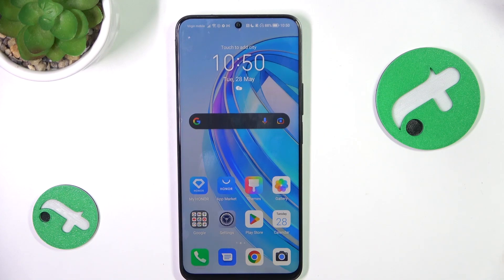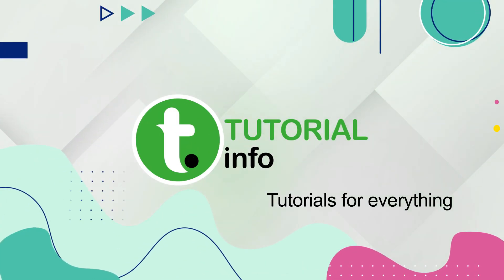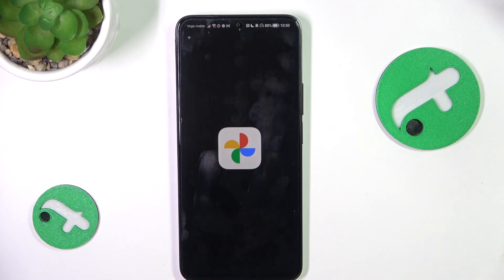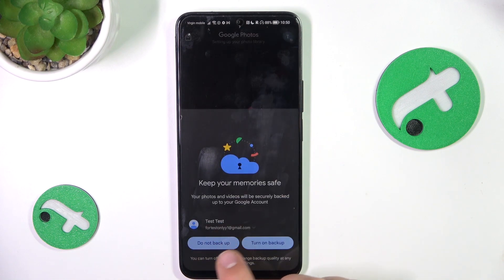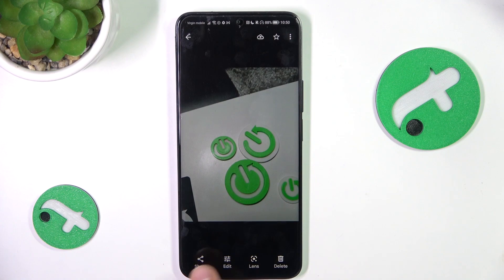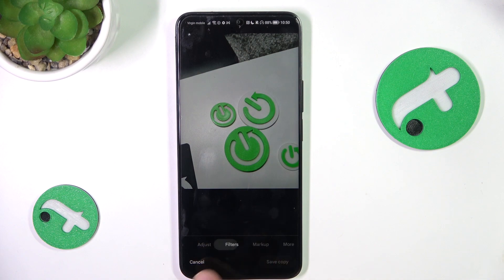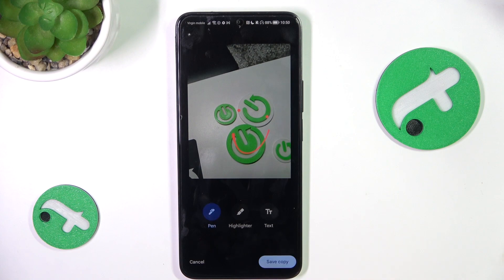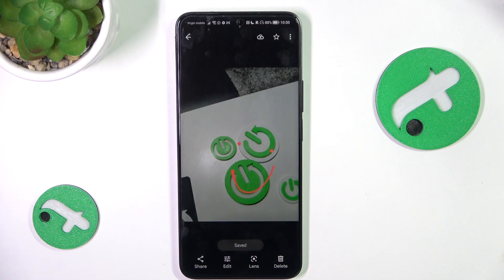Honor X8a - How to Edit Pictures in Google Photos - Unleash Your Creativity with Editing Tools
If you want to unleash your creativity, editing pictures in Google Photos on the Honor X8a is a great place to start! Follow our easy steps to use various editing tools and enhance your photos effortlessly.

How to edit pictures in Google Photos on Honor X8a? How to use editing tools in Google Photos on Honor X8a? How to enhance photos in Google Photos on Honor X8a? How to apply filters in Google Photos on Honor X8a? How to crop and adjust photos in Google Photos on Honor X8a? How to retouch pictures in Google Photos on Honor X8a? How to customize images in Google Photos on Honor X8a?